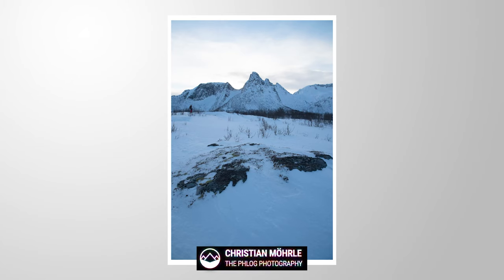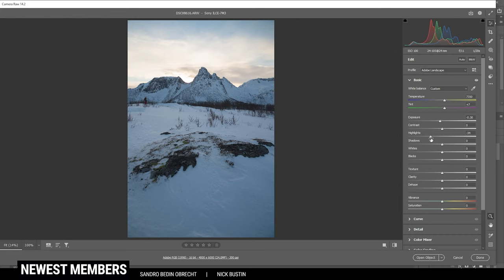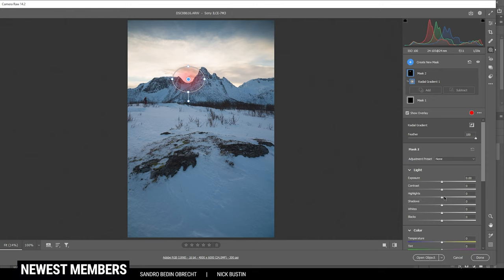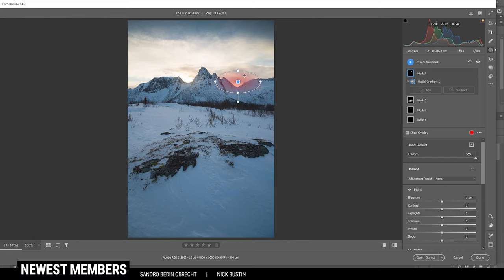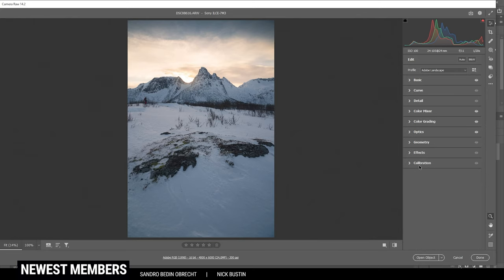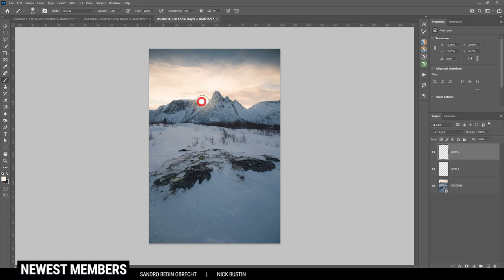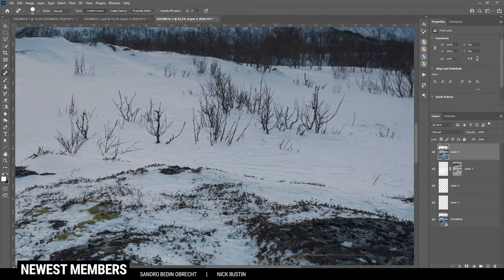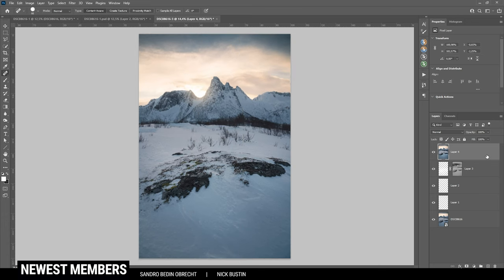How to edit SUNRISE PHOTOS in Photoshop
Introduce warm sunset tones on your landscape photos with just some Photoshop Editing

0:00 Intro
The original raw lacks a lot of details in the sky and its also missing a lot of colors, so I wanted to change that. The biggest part of the editing was done in the camera raw editor, while I used Photoshop to do some final adjustments

0:16 1. Basic Adjustments
First, I switched the camera profile to Adobe Landscape for more saturation. Then, I adjusted the white balance to give the photo a warmer look. I slightly brought down the exposure to get some more details in the sky and further dropped the highlights to prevent overexposure (for the most part). Also, I dropped the shadows to make the foreground darker. For a sharper look, Texture and clarity was raised.

2:14 2. Local Adjustments
Using a linear gradient, I made the top part of the sky darker. Then, I used different radial gradients just over the mountains to introduce soft glow by bringing up the black, the whites and dropping the dehaze. In the center area, I also added temperature to give the sky there a yellow-ish glow.

5:00 3. Color Grading
In the HSL panel, I dropped the blue saturation slightly. For the split toning I used a warm tone for the highlights and the mid-tones, then used a blue tone for the shadows.

6:30 4. Photoshop
First, I added some more glow above the mountains. Here I used a soft light layer and another hard light layer (for a stronger glow effect) with a warm, soft brush. Then, I added some dodging to the stones in the foreground to make them slightly brighter. Finally, I used the Nik Collection plug in for some heavier effects (polarization, skylight filter and Brillance / Warmth) and made the mountains in the distance bigger by using the perspective warp tool